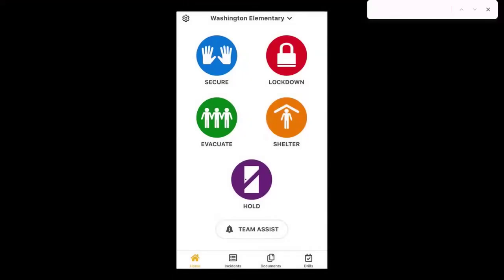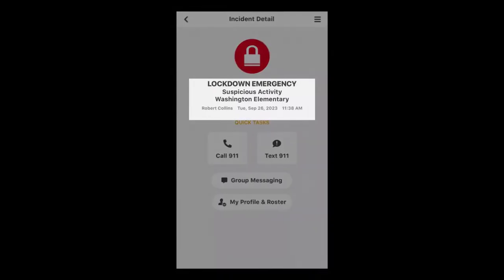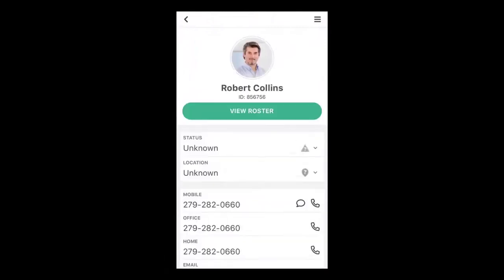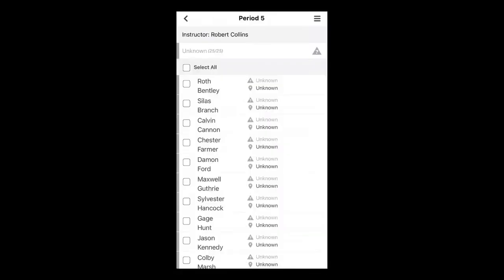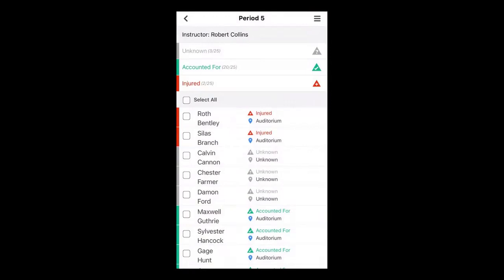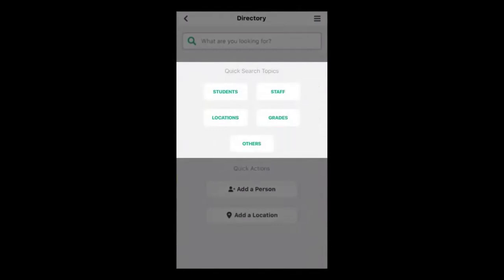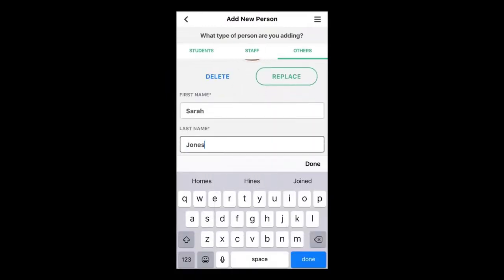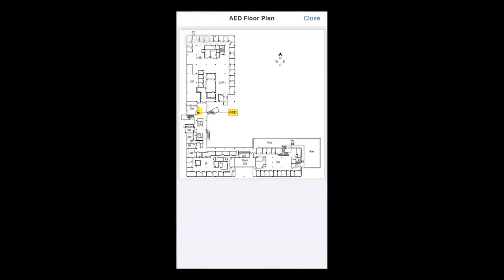Raptor Alert Training